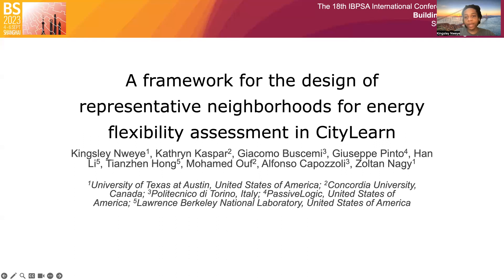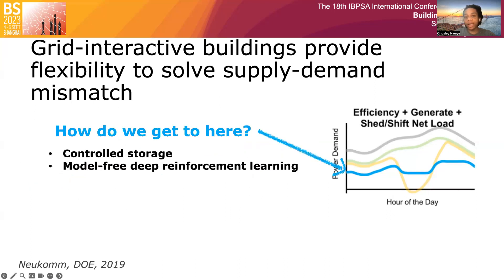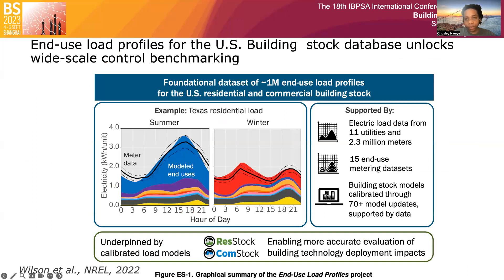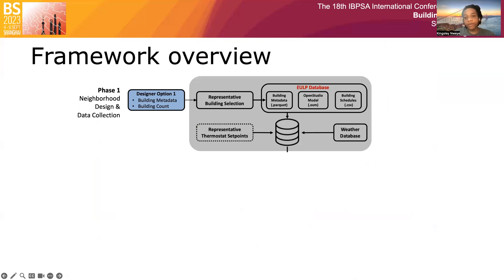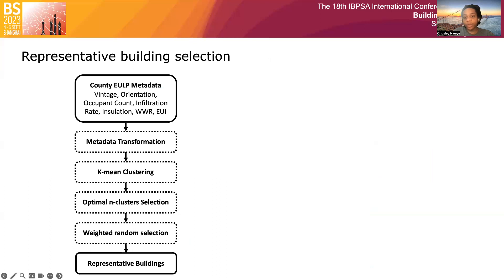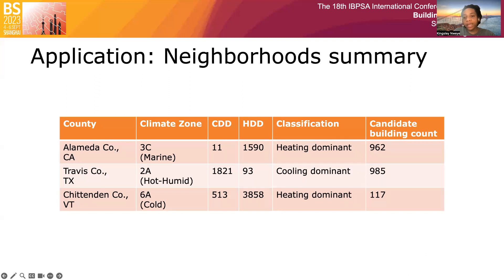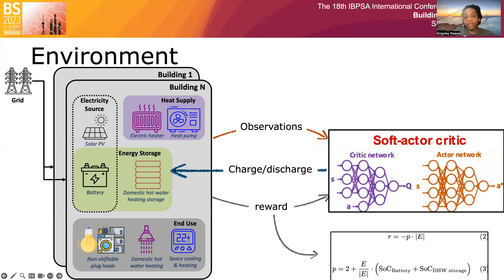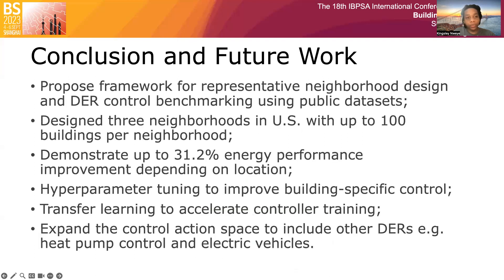A framework for the design of neighborhoods for energy flexibility assessment in CityLearn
Presentation at BS2023 in Shanghai.

The electricity grid in the U.S. continues to undergo system-wide changes due to electrification of end-uses, as well as the adoption of intermittent on-site renewable energy systems. When effectively managed, distributed energy resource in buildings can provide energy flexibility to alleviate grid loads at critical periods. However, it is important to understand the role of geographic, climatic and occupant behavioral differences on the effectiveness of their flexibility. Thus, we provide a framework that uses an open-source U.S. building-stock database with clustering techniques to design representative neighborhoods for distributed energy resource control algorithm benchmarking. We demonstrate an application in three neighborhoods that use reinforcement learning control for energy storage system management and simulation results show up to 42% reduction in peak demand, amongst other key performance indicators.

Collaborators: University of Texas at Austin, Concordia University, Politecnico di Torino, PassiveLogic, and Lawrence Berkeley National Laboratory